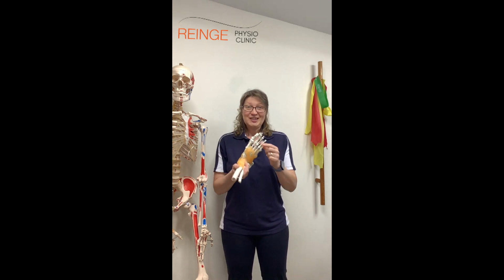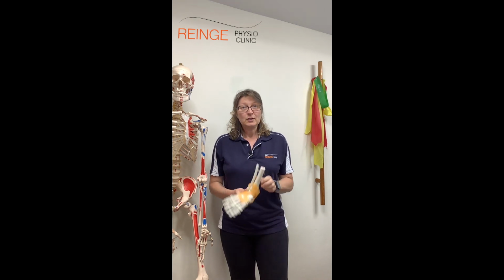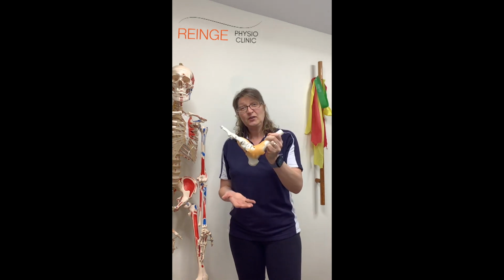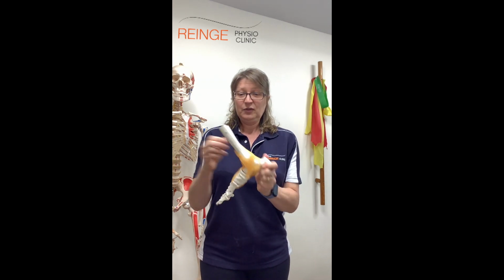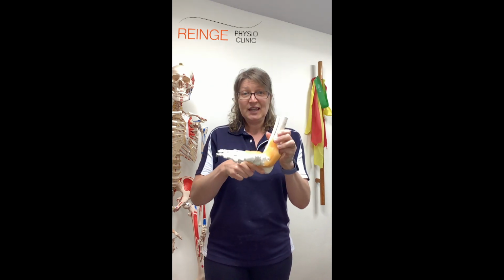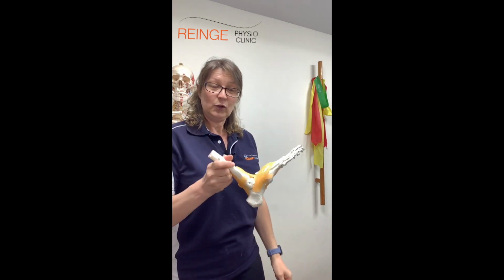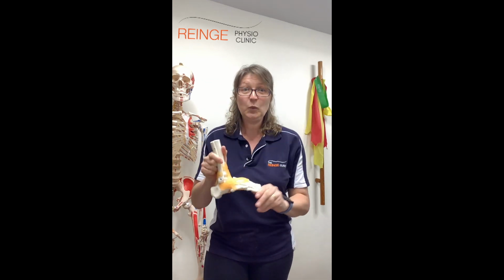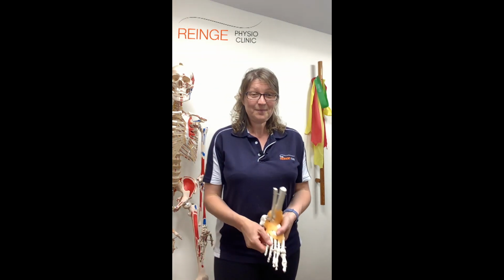Running Tips 1 Mid- foot strike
The first in a series of Running Tips looking at the Mid Foot strike and why it is worth considering if you want to improve your running efficiency and lower your injury risk.